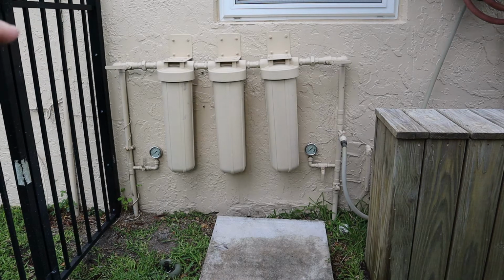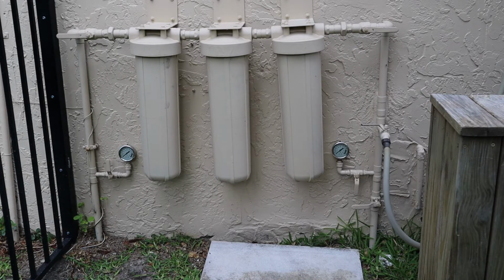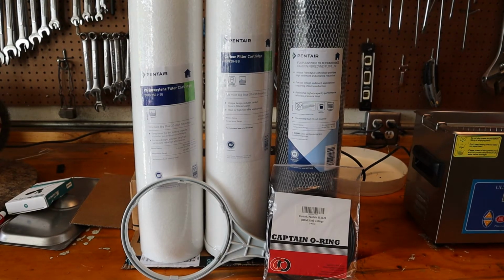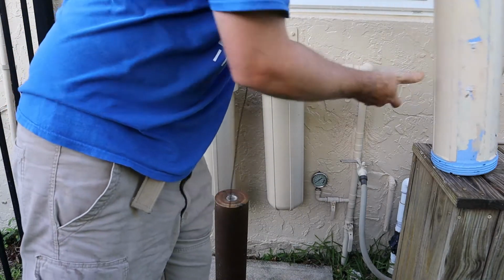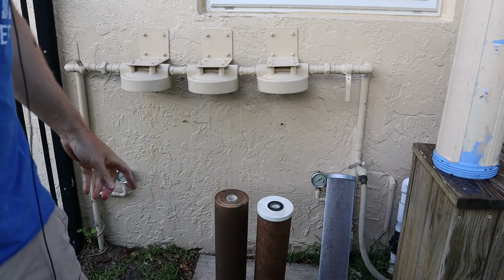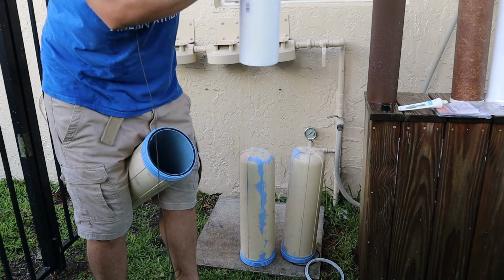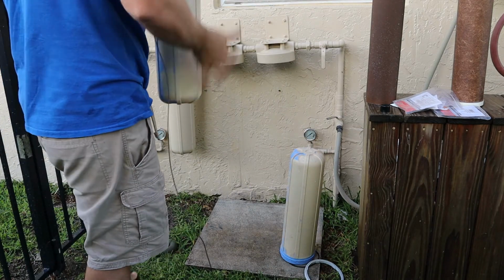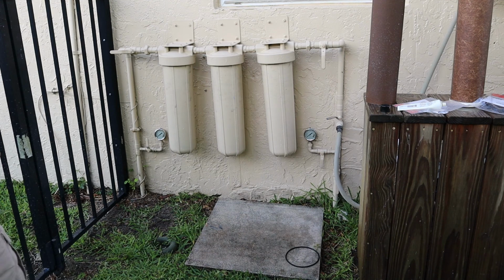Pentair Pentek "Big Blue" whole house water filtration system - filter change after 2 years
In this video, I change the water filter cartridges in my Pentair Pentek Big Blue whole house water filtration system with about 2 years on the filters! This is an awesome filtration system - I absolutely love it! This setup flows so well you don't even know it is there.

Pentek DGD-2501-20 filter housing

Filters left, to right (inlet, to outlet):
Pentek DGD-2501-20 (sediment)

Pentek RFC-20BB (carbon)

Pentek FloPlus-20BB (0.5 micron)

Accessories:
O-ring pack
Housing wrench